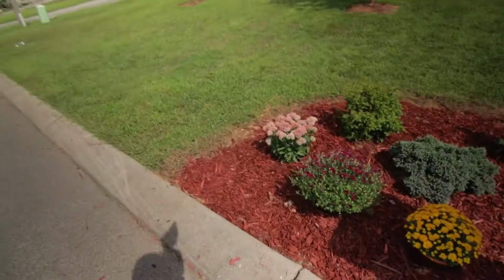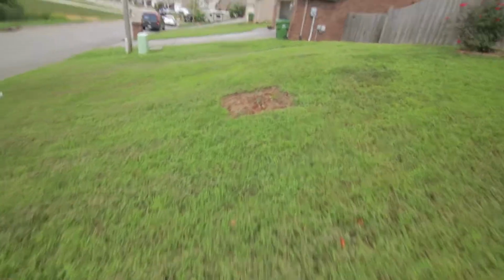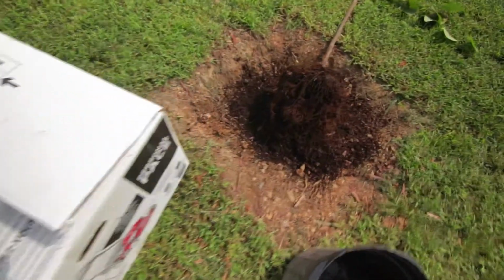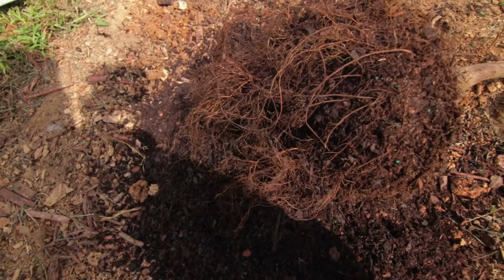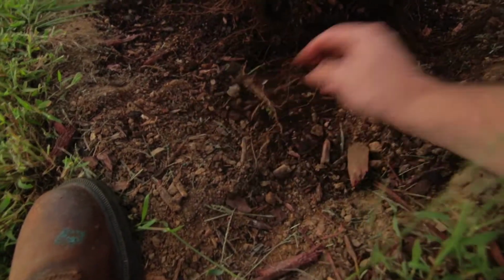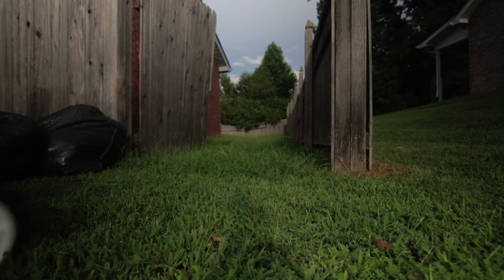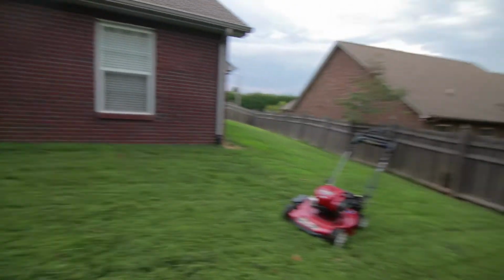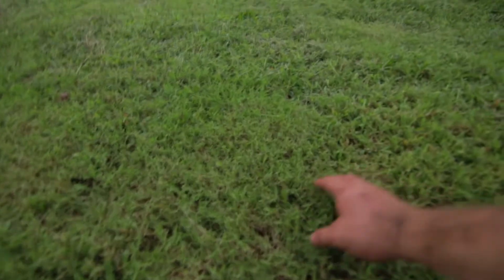LAWNGOALS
I want to do a face lift to the front of my house, mainly with the lawn. Over the last couple of days I've done a few things to make the lawn look a little nicer. With some of the research I've done, I found Ryan Knorr, who talks about